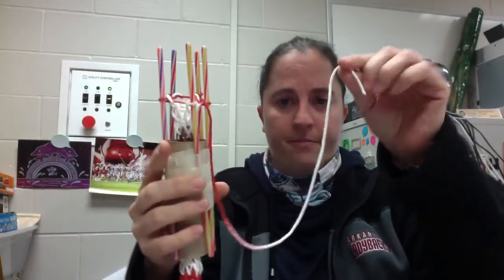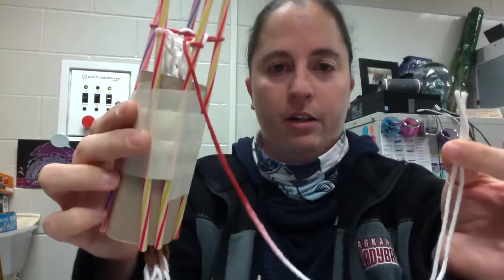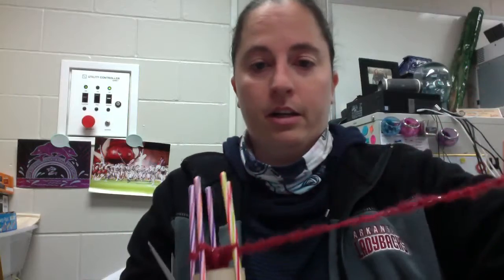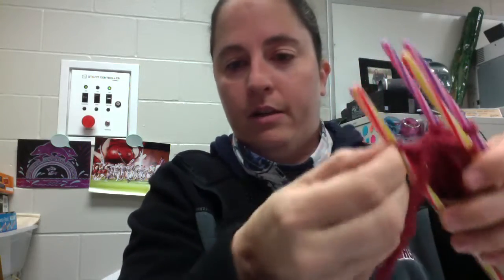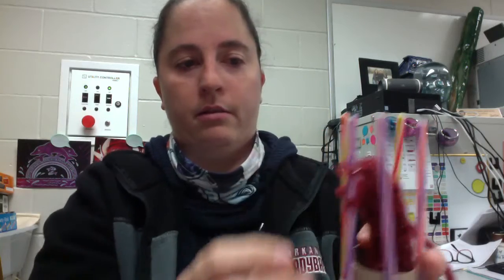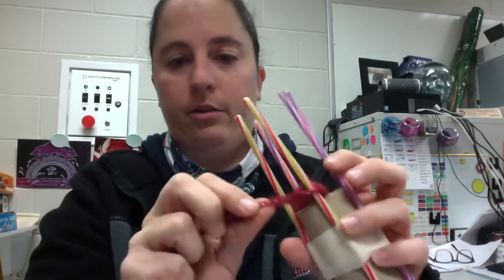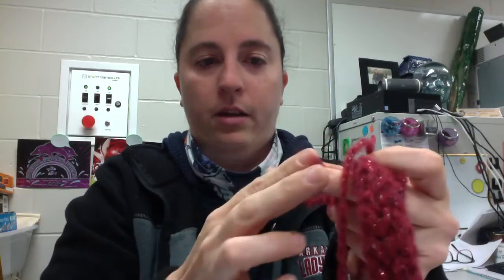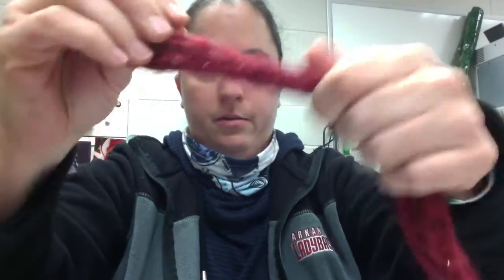Finishing Knitting in the round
How to add additional string to your knitting project and how to finish off the knitting.